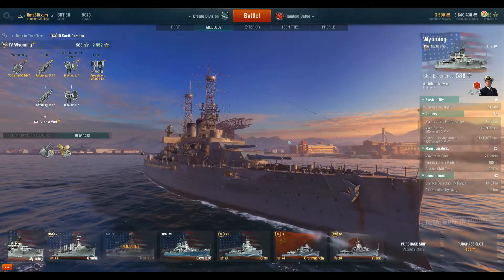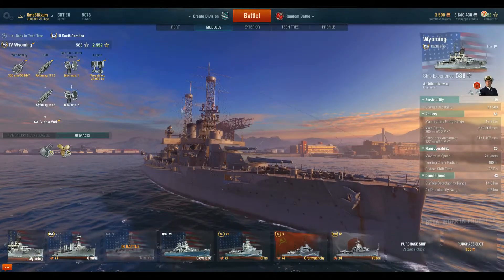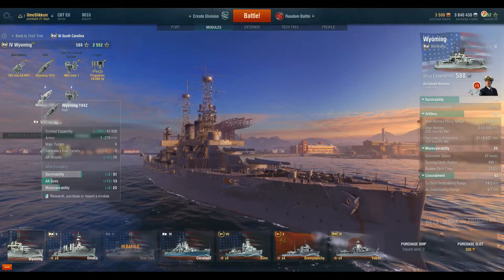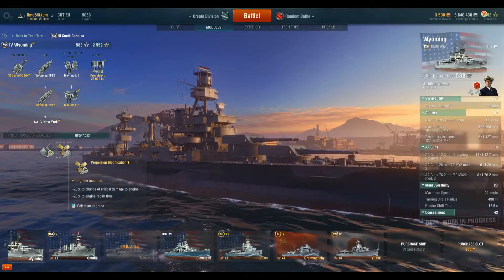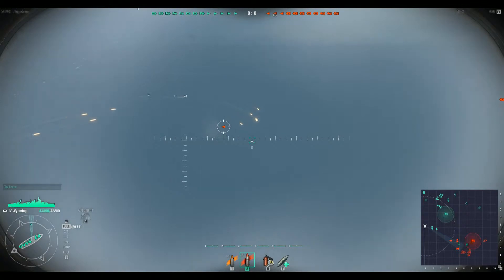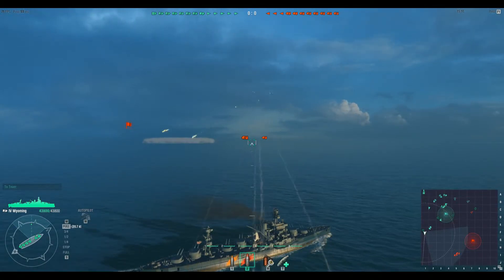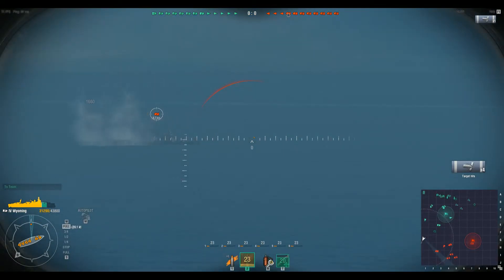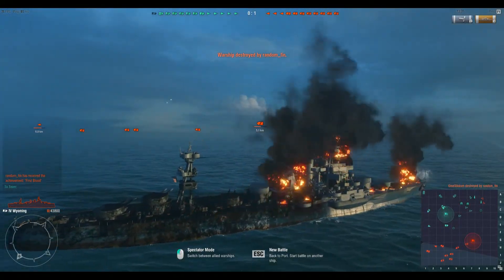World of Warships Review Wyoming Battleship class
An review on the Wyoming battleship. Ofcourse with an little battle.